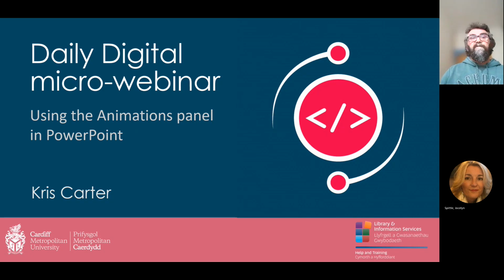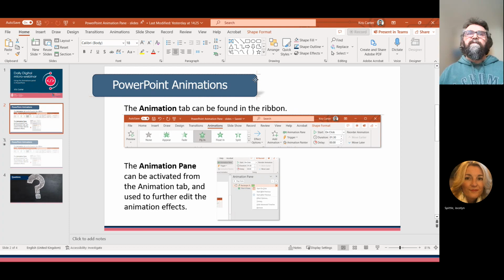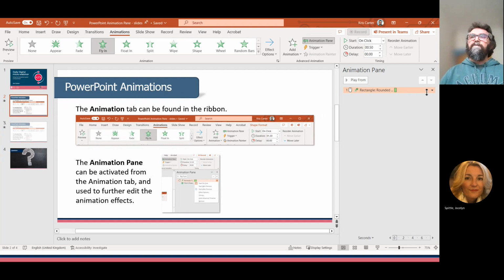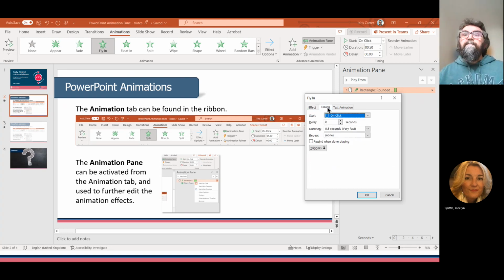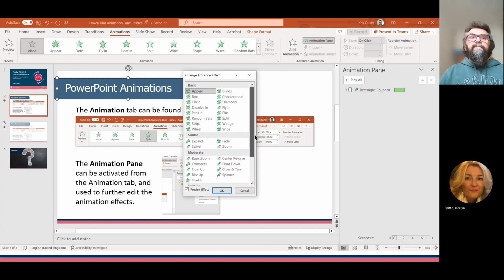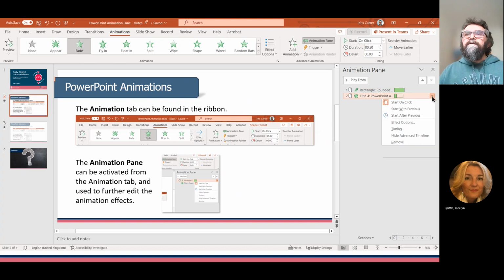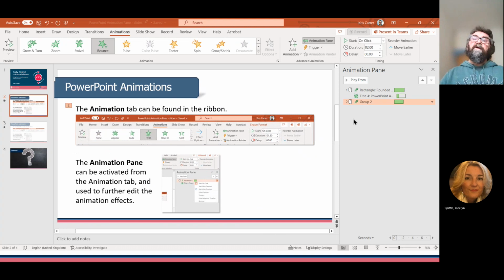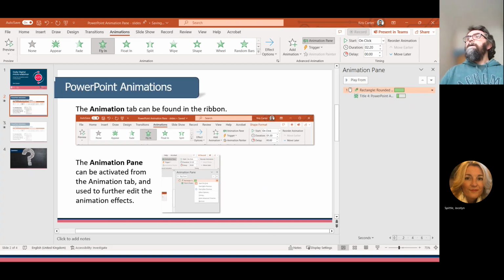Daily Digital Micro Webinar: Using the Animations panel in PowerPoint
The Animations panel in PowerPoint allows you to add a variety of animated effects to your presentation. This micro-webinar looks at some of the more advanced features of animations, such as timing options and multiple animations.

This micro-webinar is part of the Daily Digital series: your daily dose of digital skills hints and tips. Visit the Daily Digital page on Study for more details.